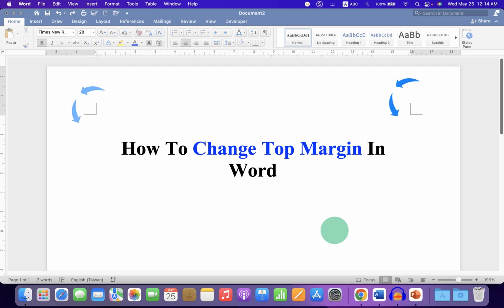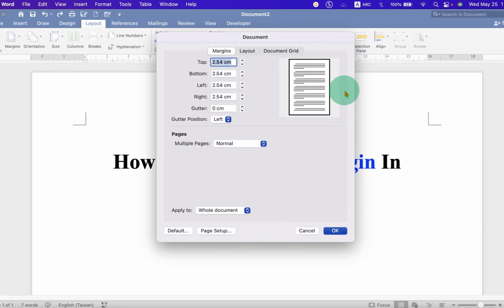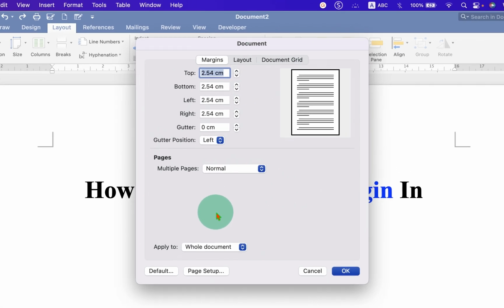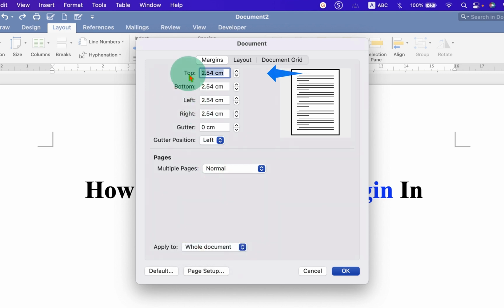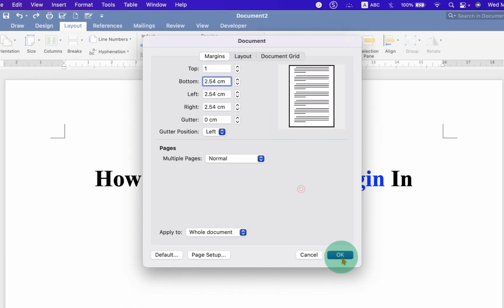How To Change Top Margin In Word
Watch in this video How To Change Top Margin In Word document. You can decrease or increase top Page margin setting and can also set a custom top margin in Word in cm or inches using the custom margin option under the layout tab